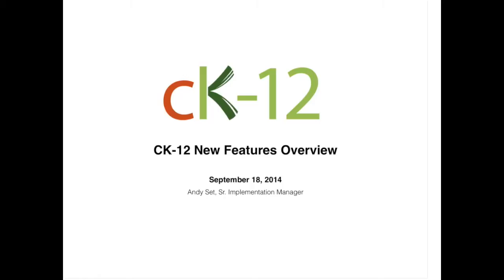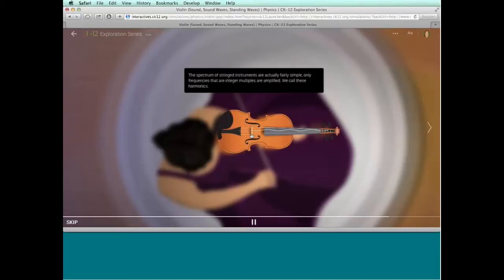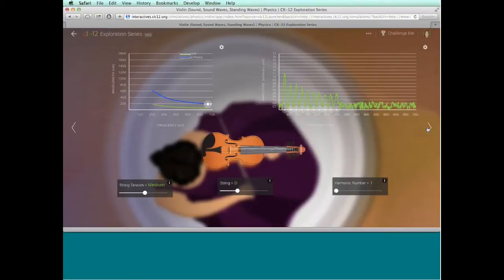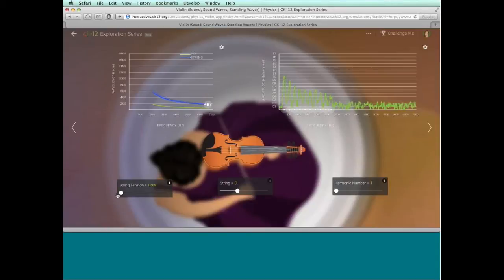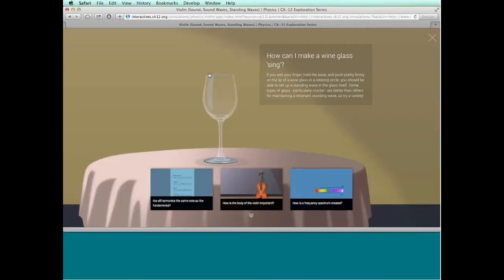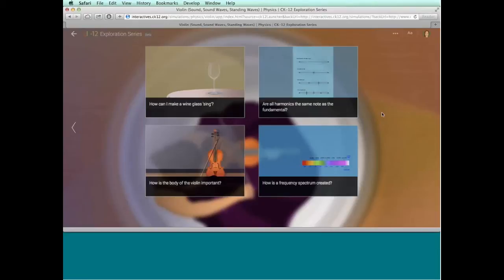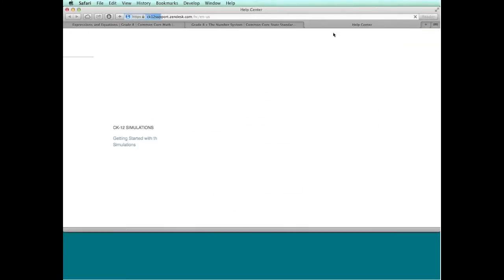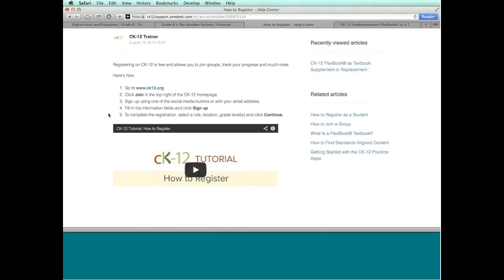CK-12 New Features Overview (Edited)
On this webinar we go over the newly released CK-12 Simulations(0:00), standards browser (10:08), implementation models (11:29) and filtering results (12:30).

Click the time markers above to jump ahead.